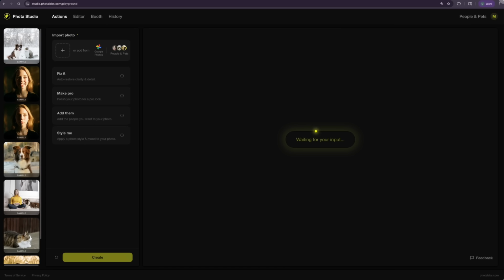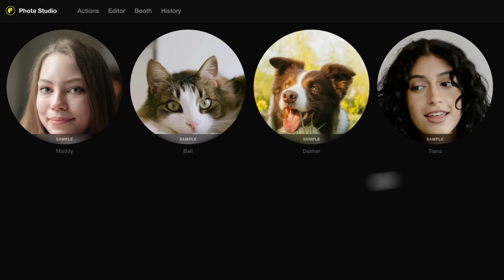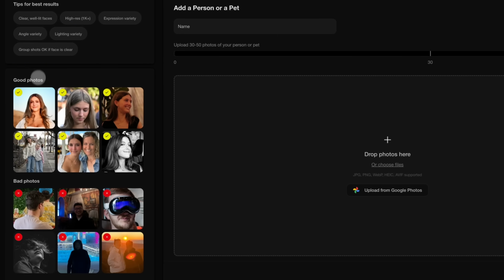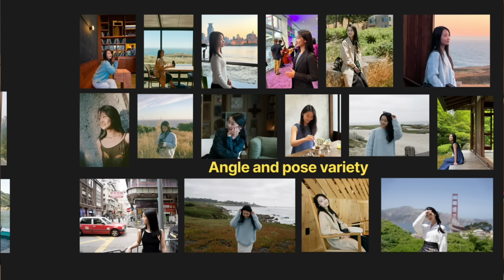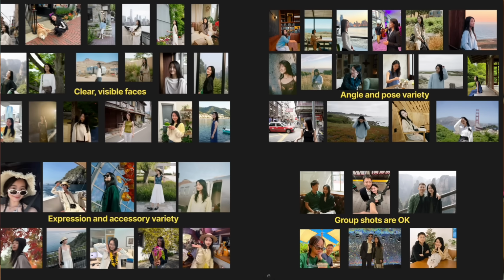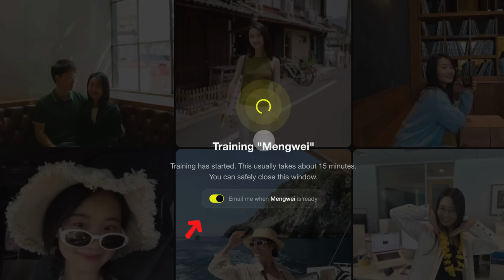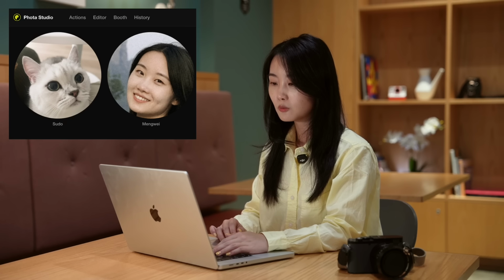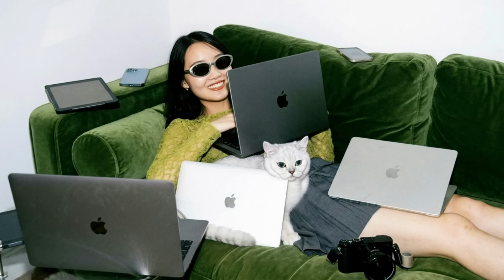Phota Labs 101: Profile Setup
GenAI-powered photo editing that preserves your identity every time.

In Phota, a profile is your personal model. It helps Phota understand how you look across different angles, expressions, lighting, and moments.

With a profile, you can edit and generate photos of yourself while keeping your identity consistent and recognizable all the time.

In this tutorial, we’ll walk through the best practices of getting started with profiles.